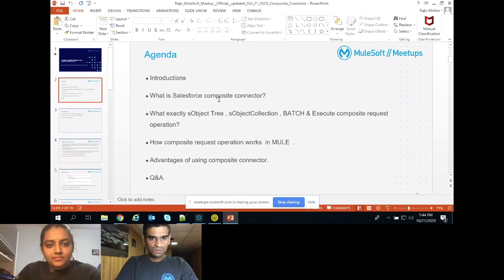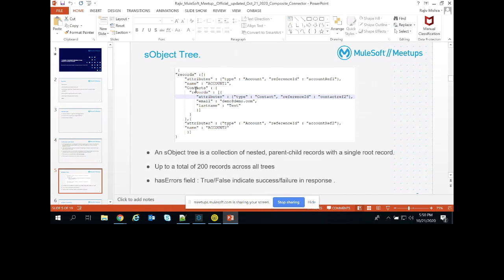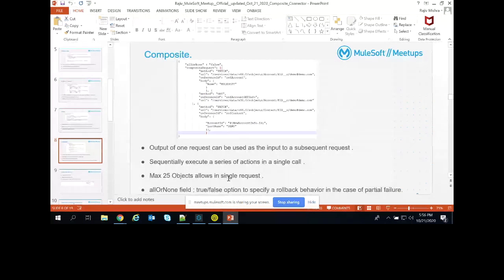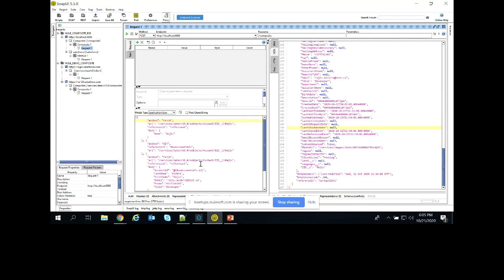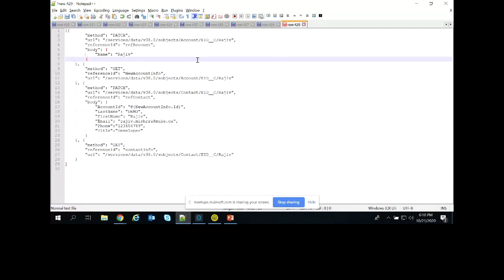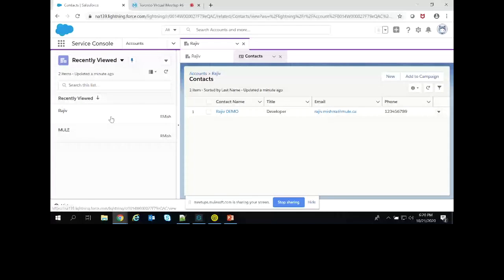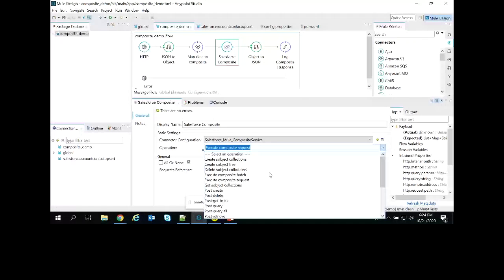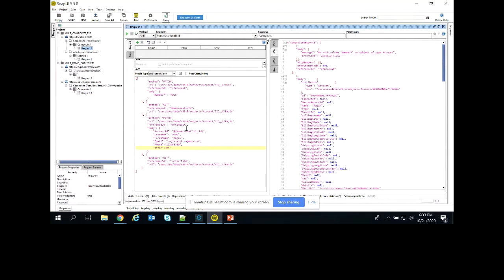How to use Salesforce composite request connector in Mule - Toronto Virtual MuleSoft Meetup #6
Rajiv explains what is the Salesforce composite request connector in MuleSoft, what is sObject Tree, sObjectCollection, Batch, and Execute composite request. He talks about how this connector works and some advantages of using this component.

This video was recorded from the Toronto Virtual MuleSoft Meetup #6 event that took place on Wed, Oct 21, 2020 at 5:30 PM (EDT).